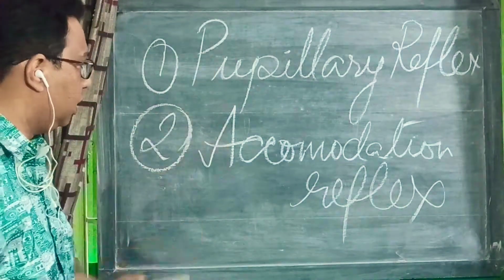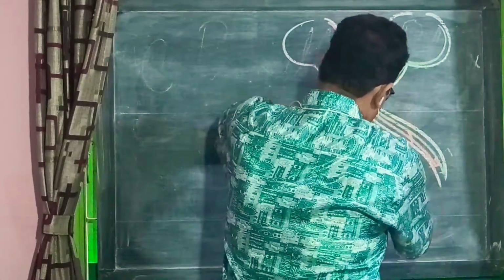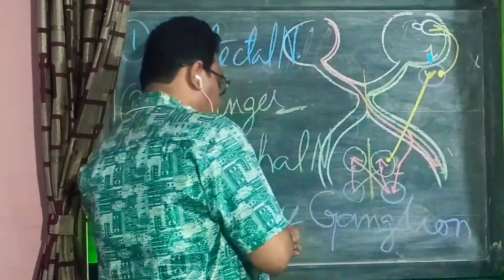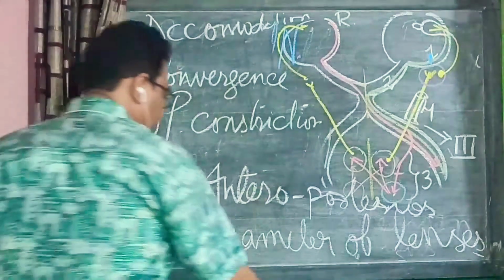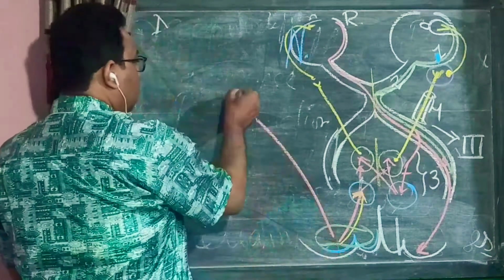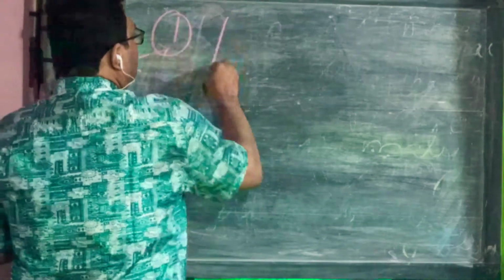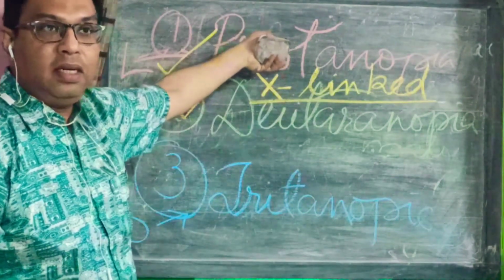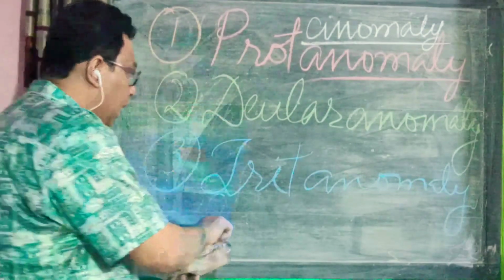PUPILLARY LIGHT REFLEX, ACCOMMODATION REFLEX & COLOUR BLINDNESS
Dr Deepankshu Shekhar Mandal